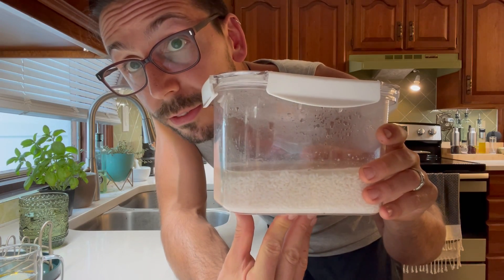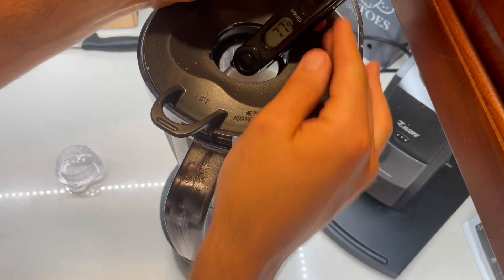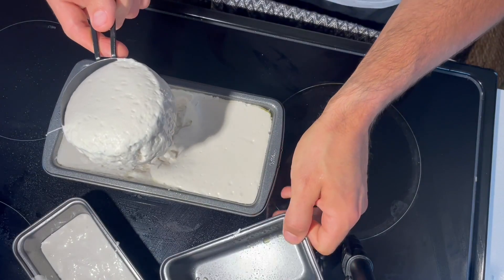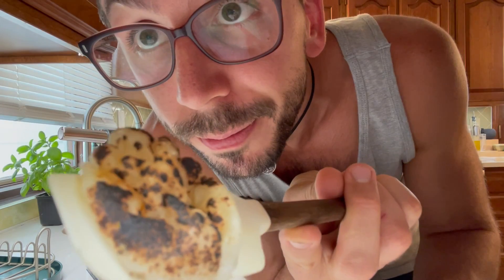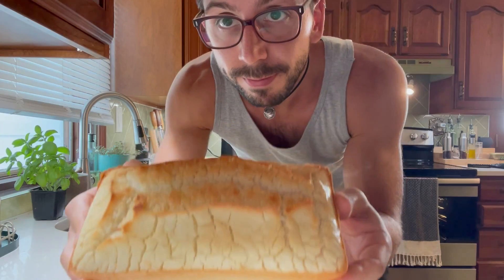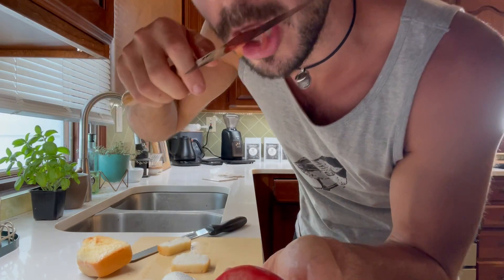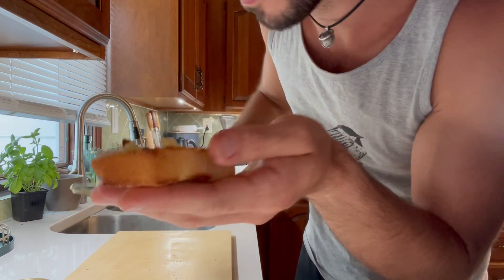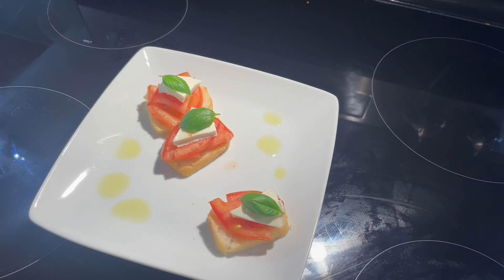Best GLUTEN FREE Blender Bread - SIMPLE CHEAP FAST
I've been gluten free since 2015 and in 7 years this is simply the best gluten free bread solution I've come across!

- 2 cups white rice | soaking for at least 1.5hrs
- 7g salt
- 25g sugar
- 15g dry instant yeast | active dry worked really good too
- 40ml oil | whatever kind you like (I used olive oil)
- 235ml water | or 8ozs